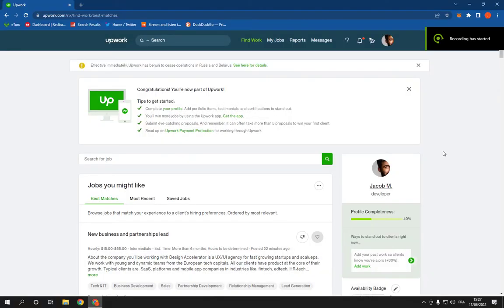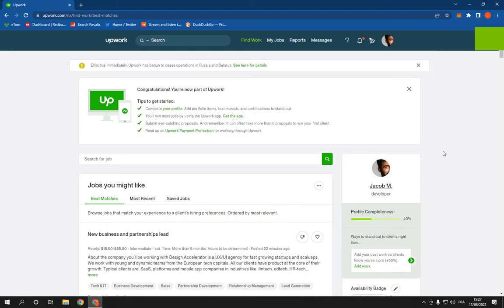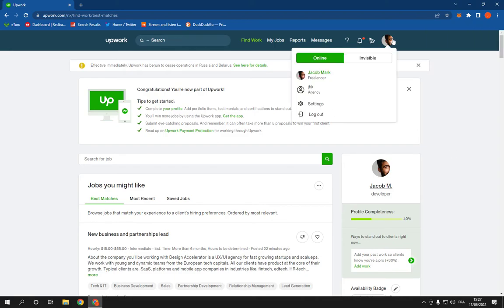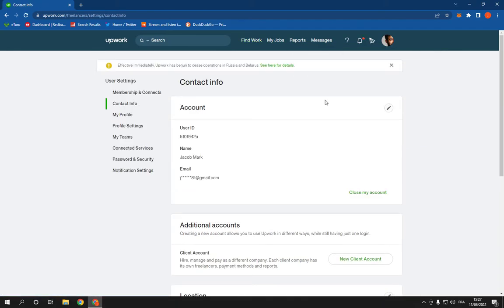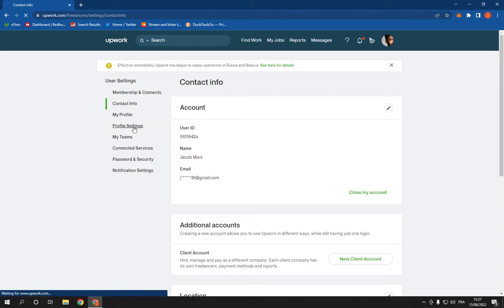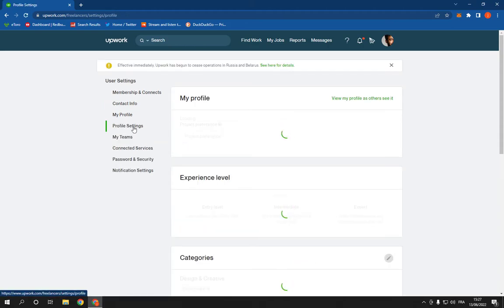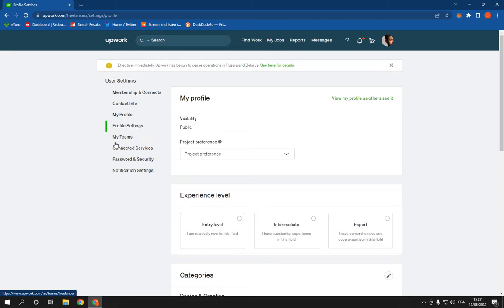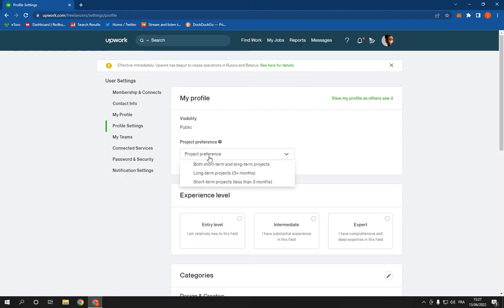How To Manage Your Project Preference on Your Profile on Upwork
in this video we discuss :